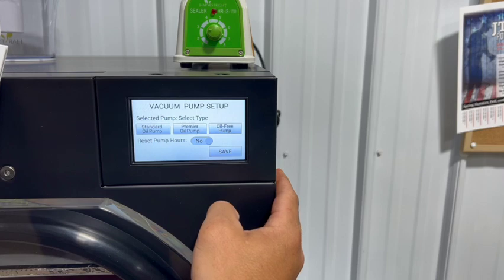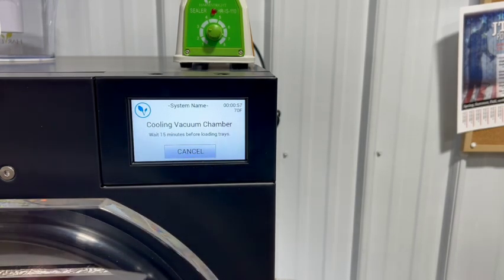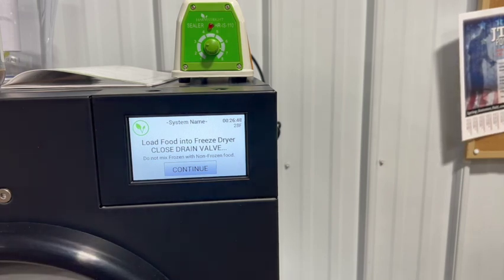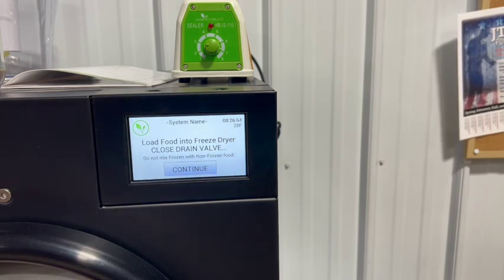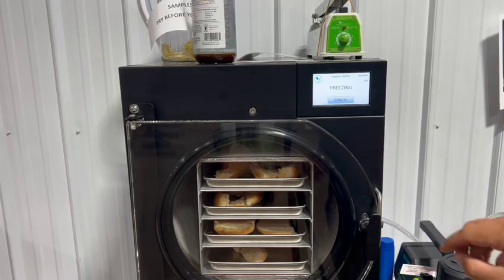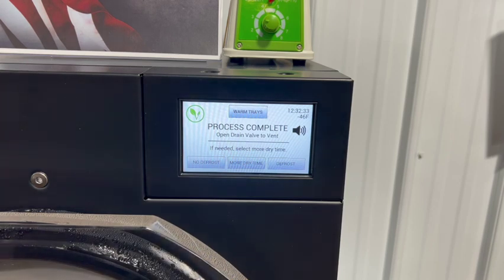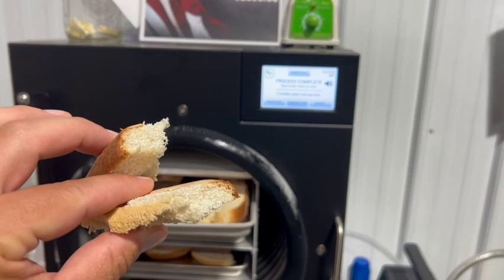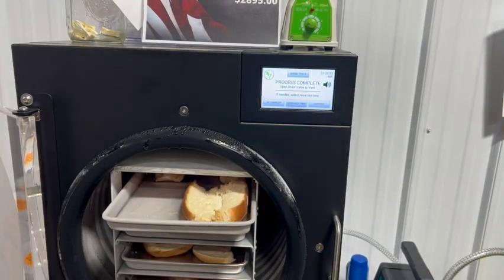HarvestRight 1st batch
This is our first batch with the Harvest Right freeze dryer. This has to be performed with bread, to get rid of that "new car smell". To get your hands on the Harvest Right freeze dryer stop in at Magnum Sports today, located at 6227 S. Greenville MI, 48838.

Located in Greenville, Michigan, MagnumSports is a 20,000 square foot, full-service Sporting Goods Store in Greenville, Michigan with a 12-lane indoor pistol/rifle range and a 40 yard indoor archery range . We offer Michigan CPL training classes, private lessons and wide variety of courses from beginning to advanced levels of tactical pistol and rifle training.